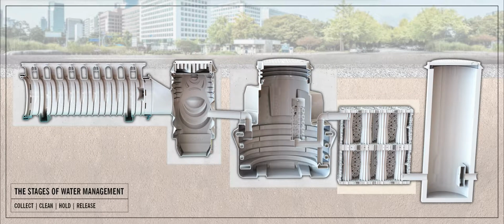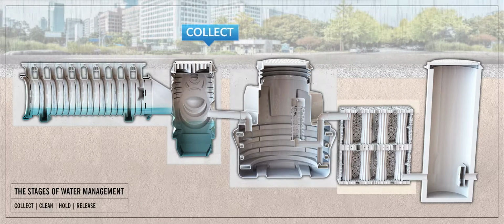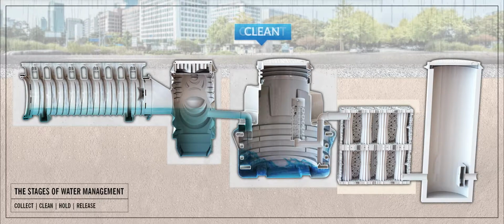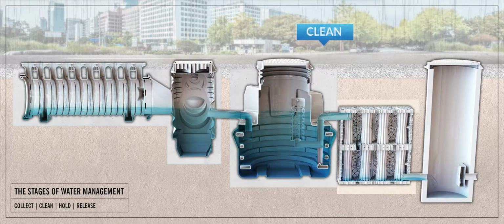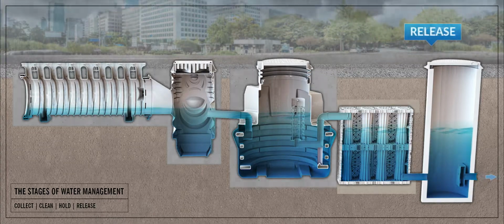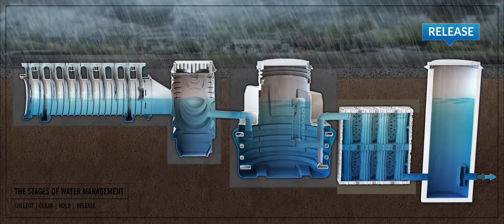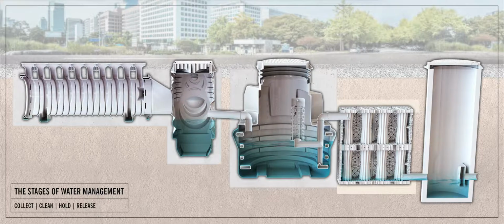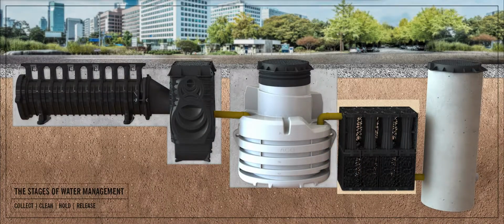Managing surface water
ACO have an extensive range of products to manage surface water within almost any type of built environment.

The collection and conveyance of water can be achieved through specialist channel drainage systems, from the very shallow right up to the high capacity Q-max units shown here.

Water is conveyed to an ACO treatment unit, to fulfil the cleaning stage of the management cycle. Here the Q-Ceptor is shown.

We now see water entering the patented high performance geocellular stormwater attenuation and infiltration solution, ACO StormBrixx.

A Q-Brake vortex unit of appropriately calculated dimensions is mounted inside a concrete chamber and regulates the release of stormwater into the watercourse or sewer.

The four process systems can be configured and integrated to fulfil almost any application.

We can see here how stages can be swapped to incorporate and integrate soft solutions.

This example show the conveyed water released through a swale inlet and attenuated and or infiltrated within a swale.

ACO. creating the future of drainage